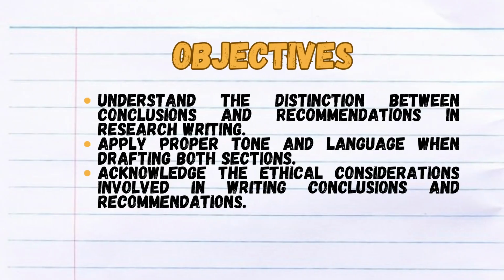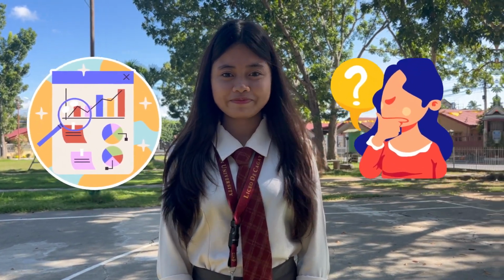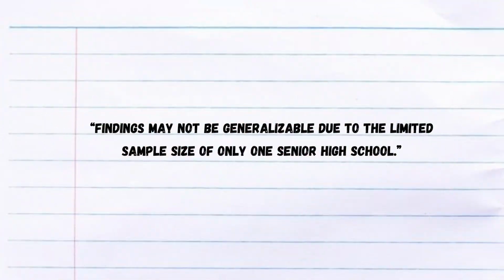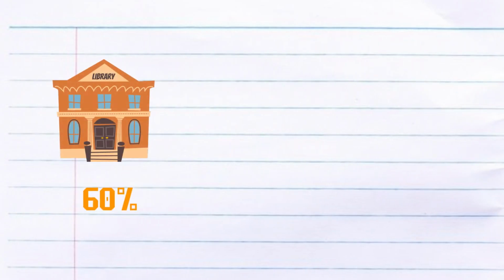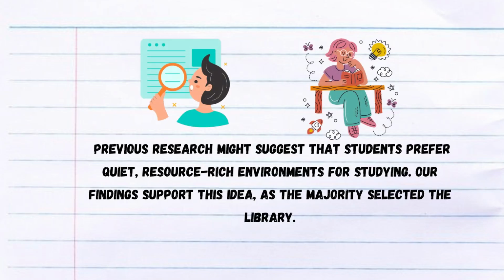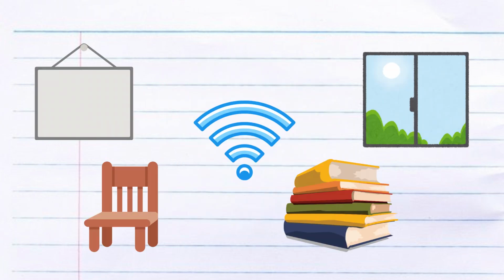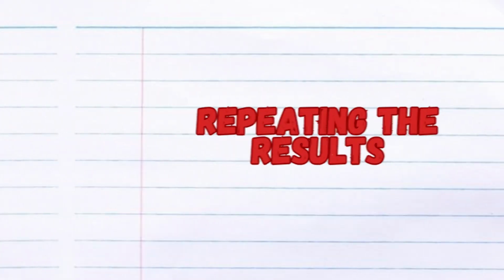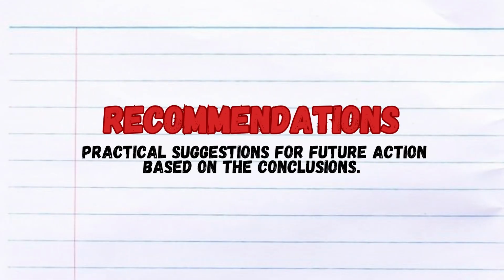Drawing Conclusion and Recommendations for Quantitative Research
Performance Video created by Grade 12 STEM Students of Liceo de Cagayan University - Senior High School Department for the subject Practical Research 2

OLAPE
DANDAN
ADAJAR
GAABON
NOYNAY
BULASA
DAUGDAUG
GUARIN, K.
ABOC
NACHOR
VALLADOLID